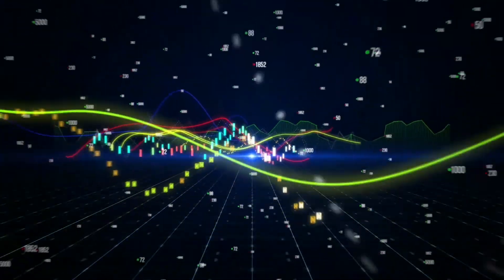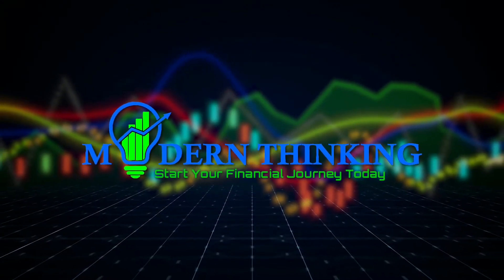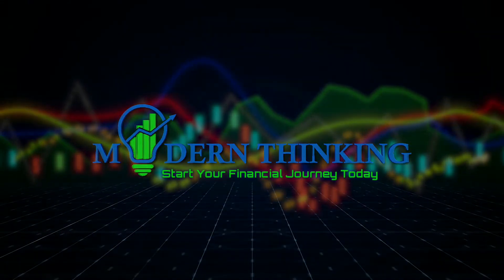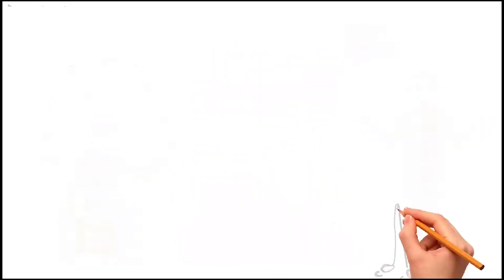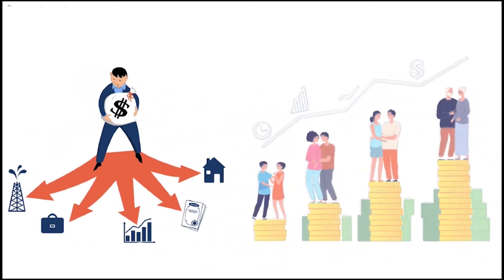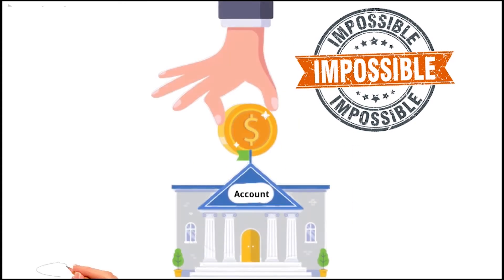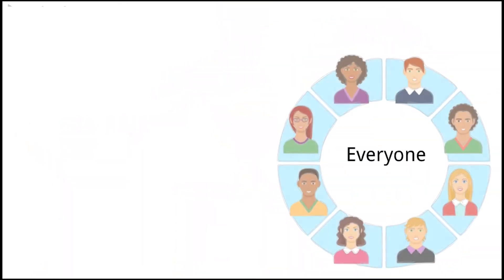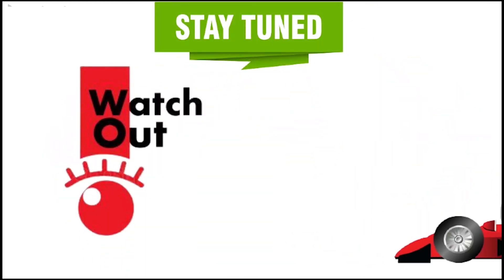How to save for Retirement | Start Early, Retire Early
Saving for retirement is a dream that many have. Wouldn't you want financil freedom and the ability to do whatever it is without having to worry about money or showing up for work? Now having to answer to someone and just living your life to the fullest. Start your journey to your own success story. Start early Retire Early